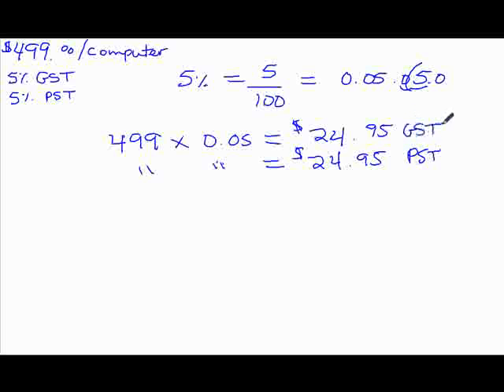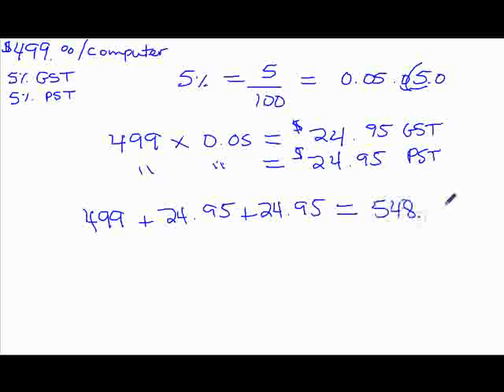WAM 10 1 3 Setting a Price #2